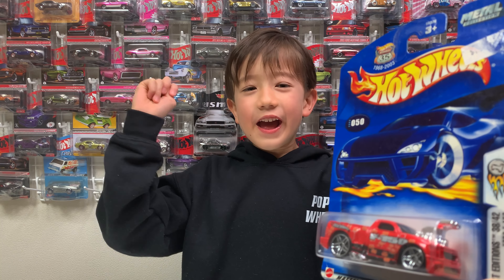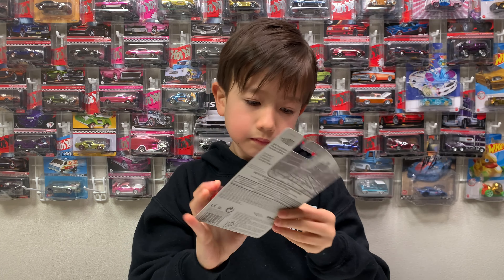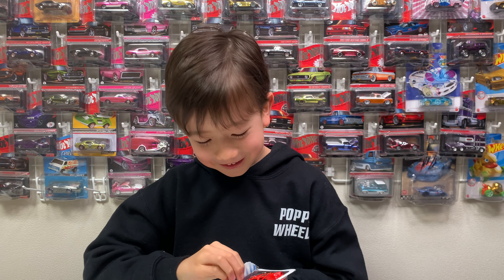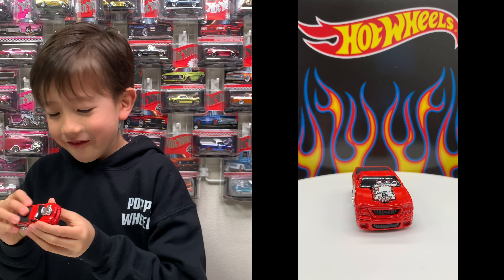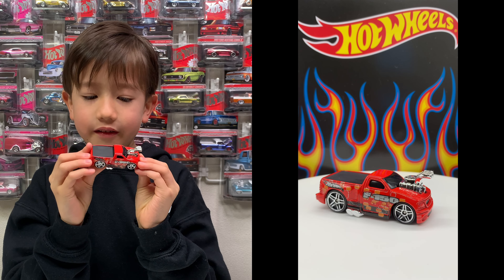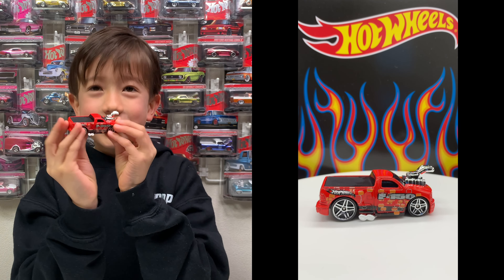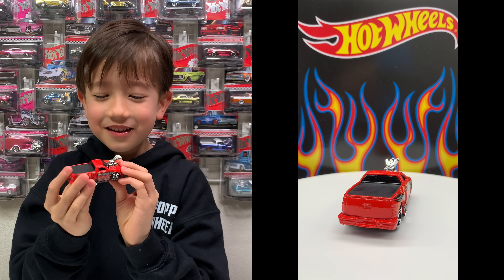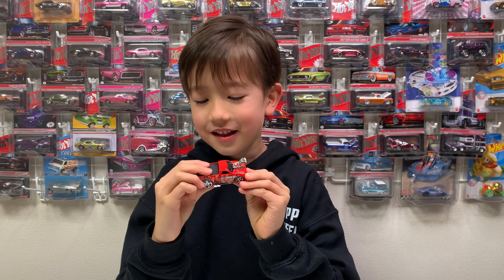Unboxing Hot Wheels ｜Ford F-150 (Tooned)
Join Show as he unboxes his new Ford F-150.

Hot Wheels
Matchbox
Tomica